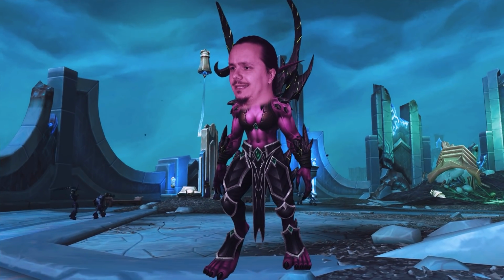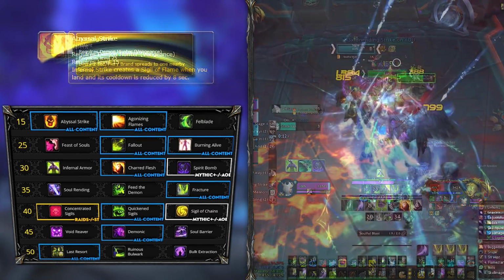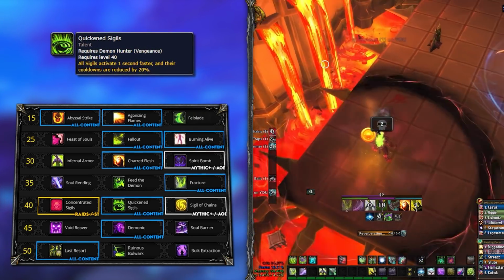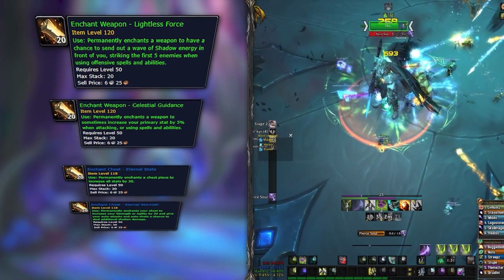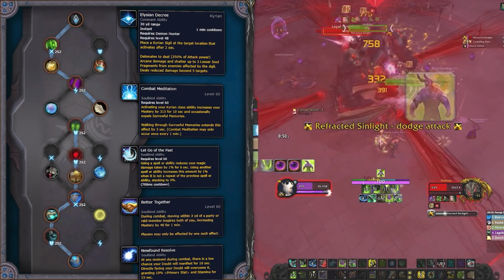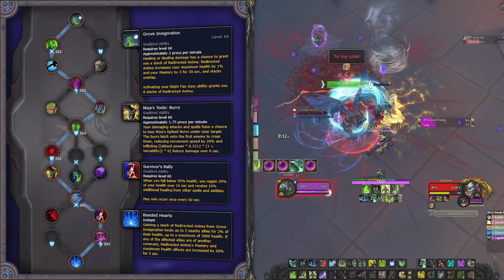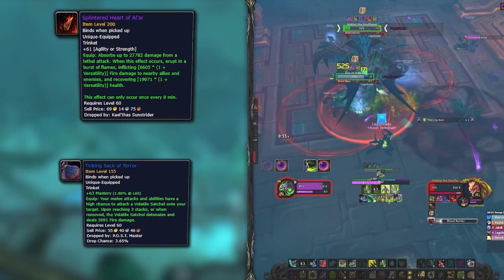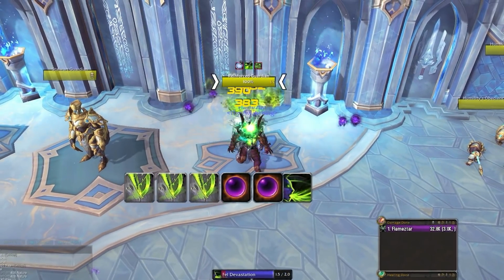BIG TANKING! 9.1.5 Vengeance Demon Hunter GUIDE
Time for big tanking with the 9.1.5 Vengeance Demon Hunter guide as you will learn all about talents, gear, rotation, stats, the best 9.1.5 vengeance demon hunter legendary, covenant and much more! There is no denying that this is one of the most fun tanks in World of Warcraft and to no surprise it's also one of the most performing ones! Vengeance DH 9.1.5 m+ runs are a blast because of the high mobility and damage but you can also have fun with raiding, although the single target damage isn't all that great but hey, if you wanted to  pick up the spec, follow our 9.1.5 vengeance dh guide until the end and you will rock it in no time :) Always stick to MarcelianOnline for more Shadowlands class guides to come!

00:00 Intro
01:06 Talents
07:25 Stats & Consumables
10:08 Soulbinds & Conduits
15:31 Gear & Legendaries
18:34 Rotation
19:59 Outro

MON▶️ MO Cast (Chill Discussions with WoW Personalities)
WED▶️ Shadowlands Class Guide
FRI   ▶️ Friday WoW Tier List (Shadowlands Tier Lists based on the latest logs)
SUN ▶️  Shadowlands Class Guide (Or a general WoW Guide)